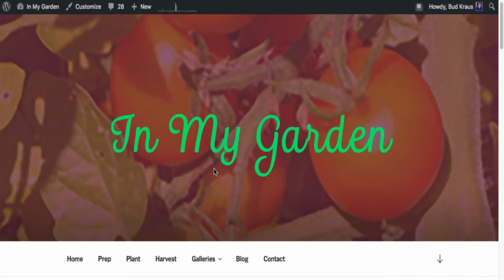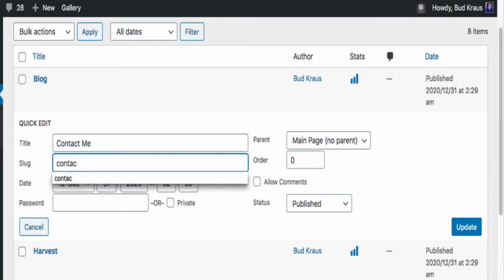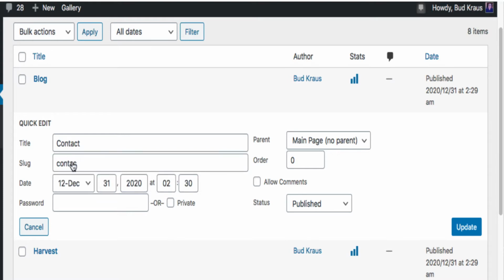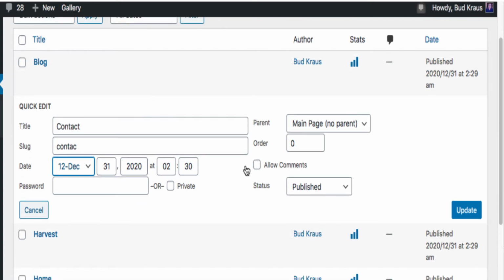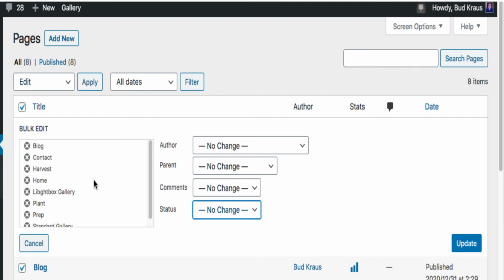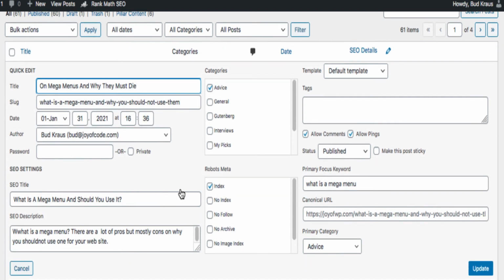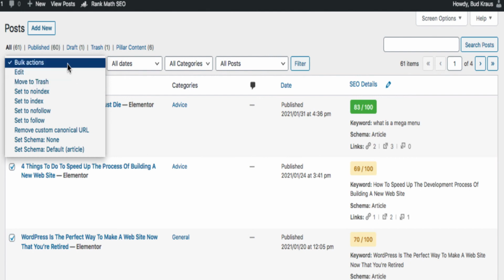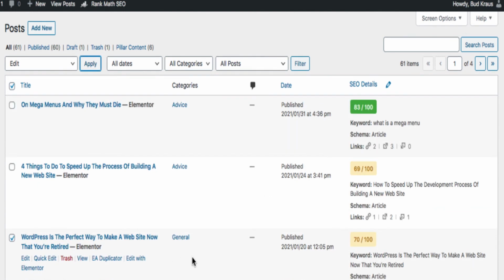Using Quick Edit To Make Working With WordPress Easier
Quick Edit is a feature not well known by many new WordPress users.  It will save you a lot of time and make working with WordPress easier.